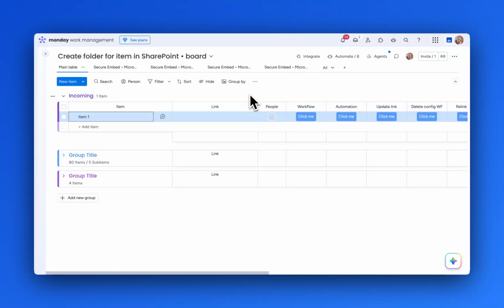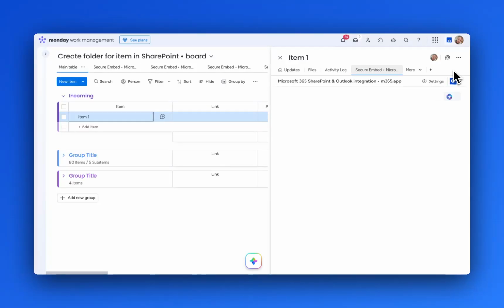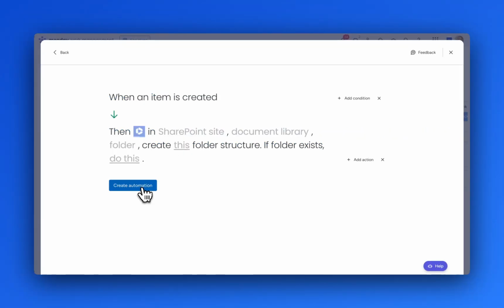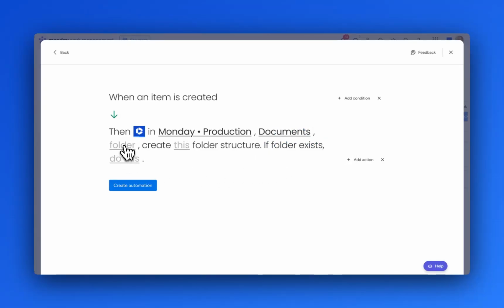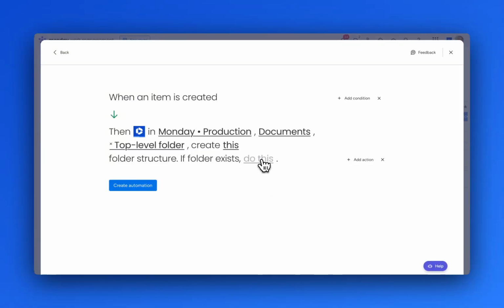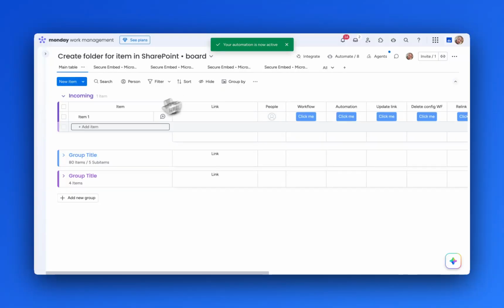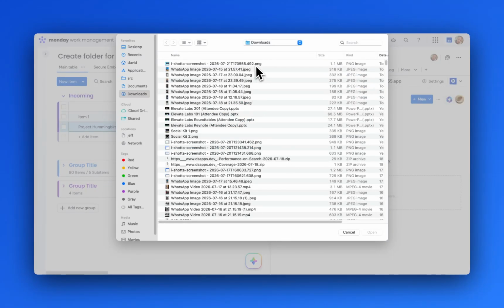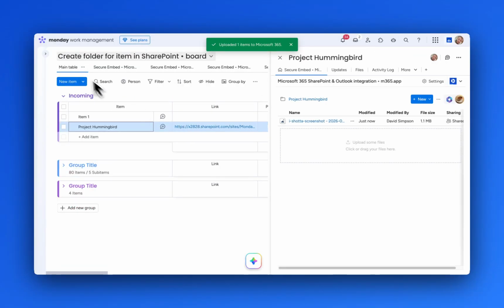Create a SharePoint folder via monday.com automation block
This automation block allows you to create complex folder structures and also link to existing folders in SharePoint.

Use the "Create from scratch" automation builder to select a relevant trigger such as "When item created", then paste "Create folder for item in SharePoint" into the "Then" section:

• Select automation block
• Select the SharePoint site, document library, and folder:
• Select the folder structure to build:Select the folder structure to build

Tips:
• Use / as a folder separator for nested folders.
• If no folder structure is added, a folder will be created with the item's name and ID, like so Example item name (12345678)
Decide what to do if the folder already exists

There are 3 choices here:
• do nothing – the automation will stop before creating a folder
• link the item to the existing folder – as described
• create a new folder – a new folder will be created for each item – an incremental number will be added to the end of the folder name for all duplicated folder names

Please note: If you select "create a new folder", and the folder name contains periods – . – the number will be added before the first period due to limitations in the way that Microsoft names their files.